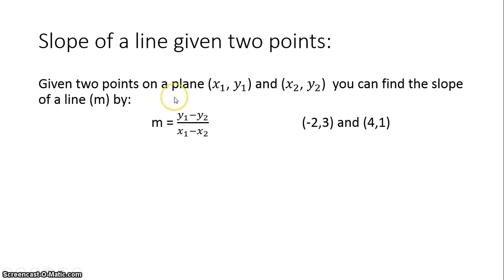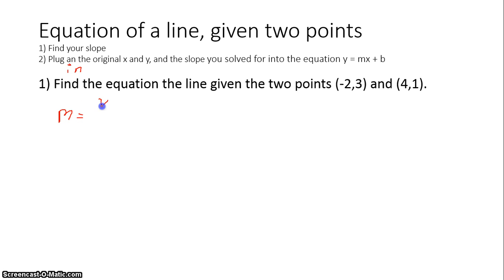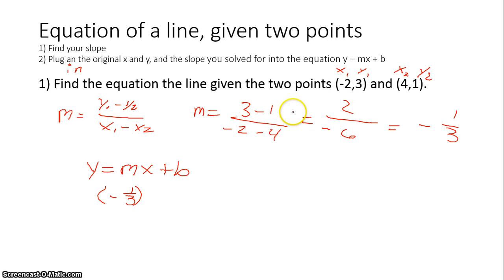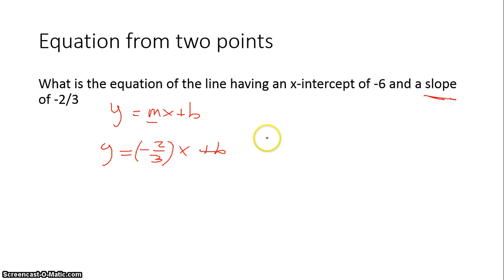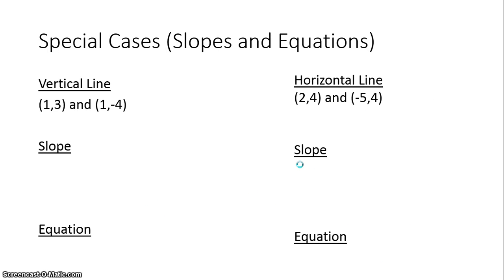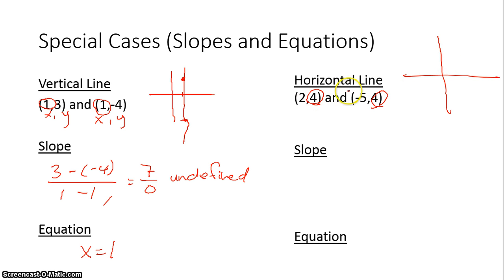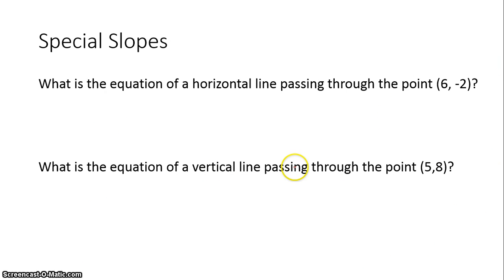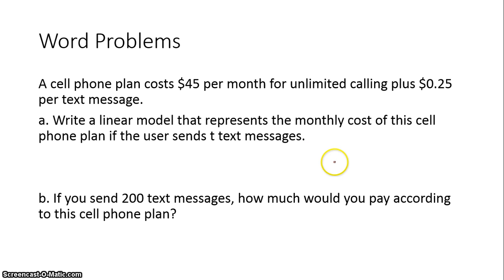Unit 1 Review Part1